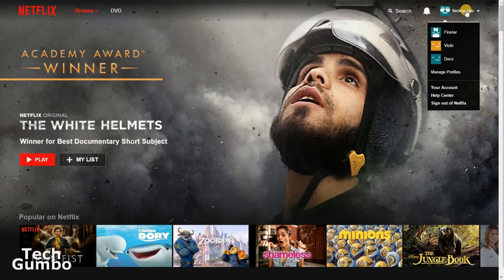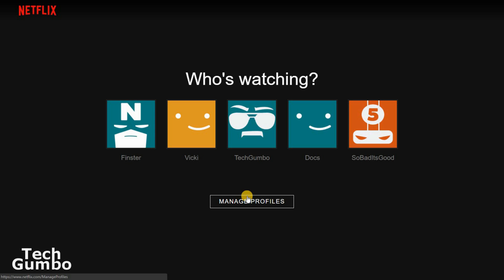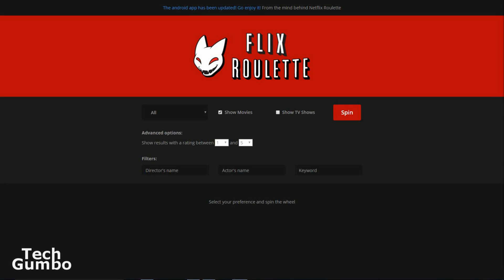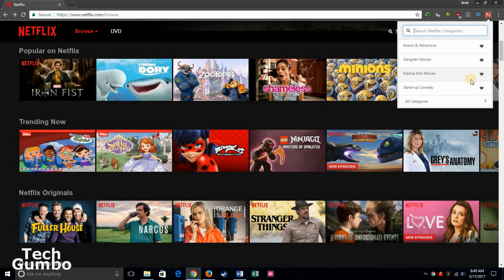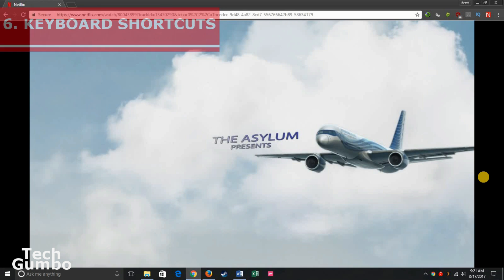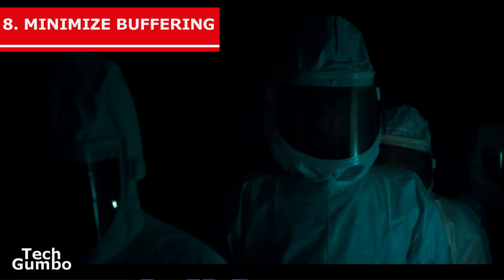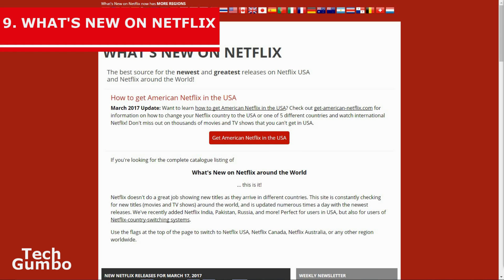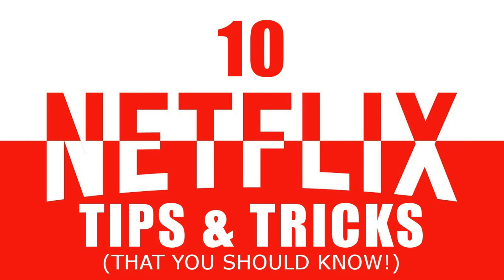10 Netflix Tips and Tricks (That You Should Know!)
These are 10 tips and tricks for use on Netflix. Some of these are Netflix hacks that can show secret hidden categories, keyboard shortcuts and other stuff. These are the best Netflix tips and tricks I could find that might help you find the best settings.

Keyboard Shortcuts:
F = full screen
Shift + Left Arrow = rewind, Shift + Right Arrow = fast-forward
M = mute
Up arrow = volume up
Down arrow = volume down
Enter = play/pause
Page Up = play
Page down = pause
ESC = exit full screen

Bitrate Menu: Ctrl-Shift-Alt, then “S” key

Stream‘em and Leave‘em: This site is now closed.